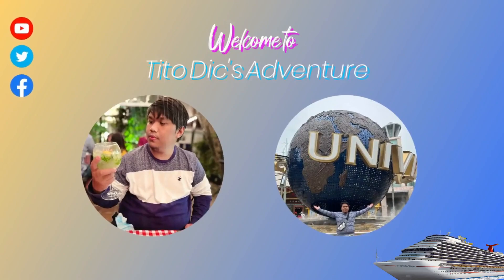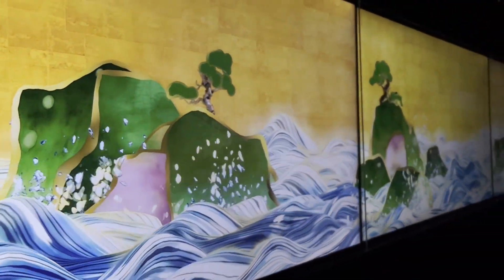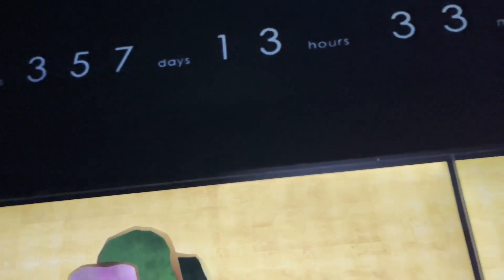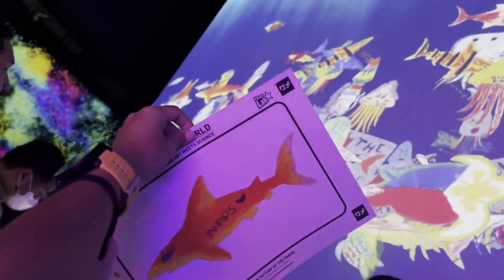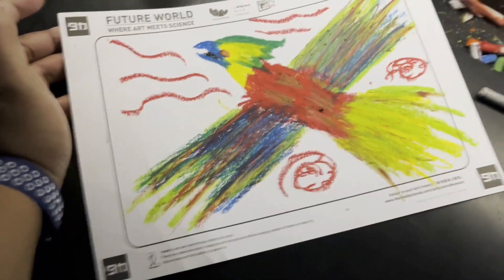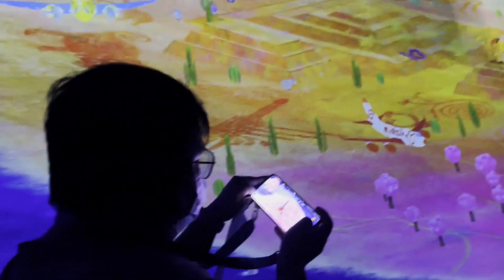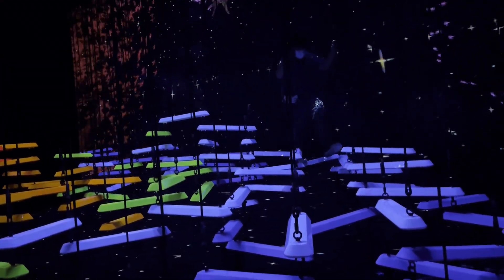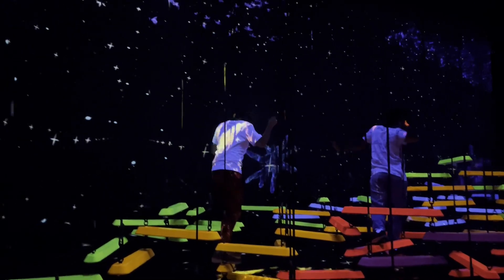Singapore ArtScience Museum | Future World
Where art meets science